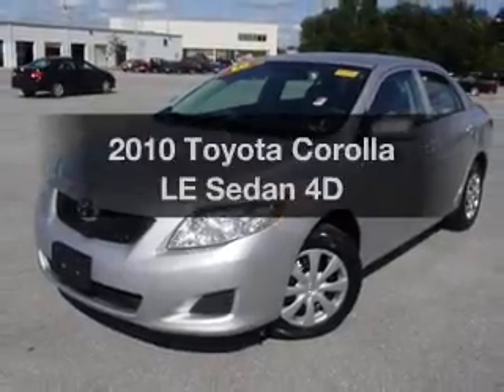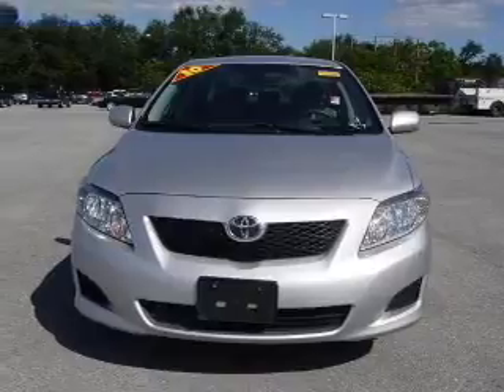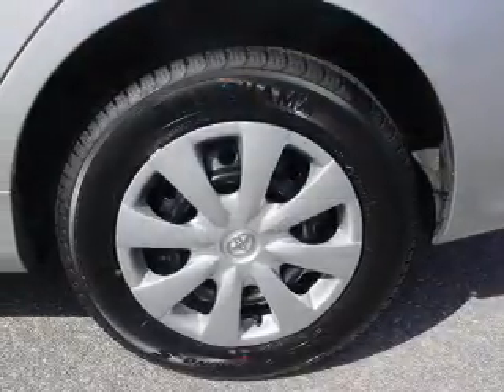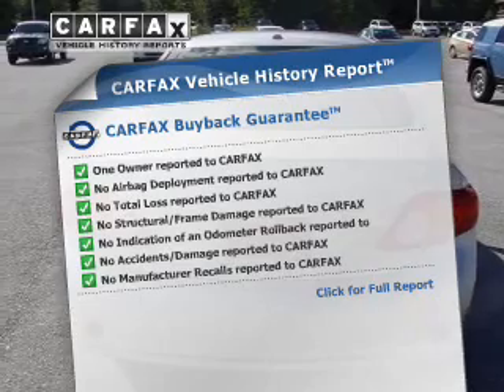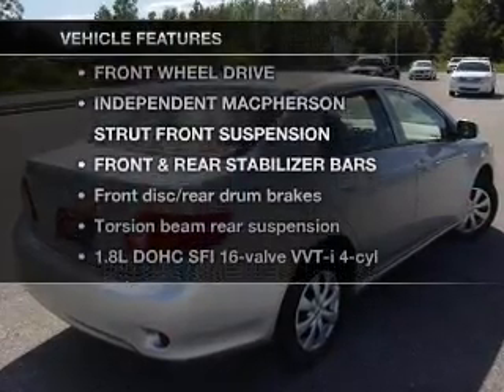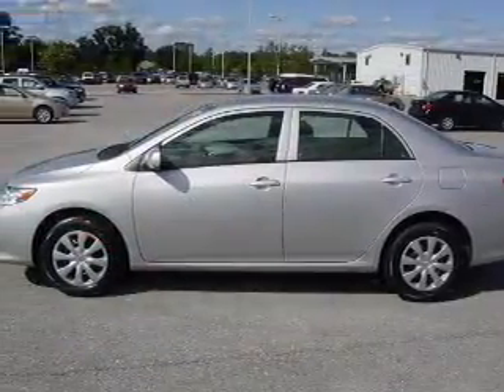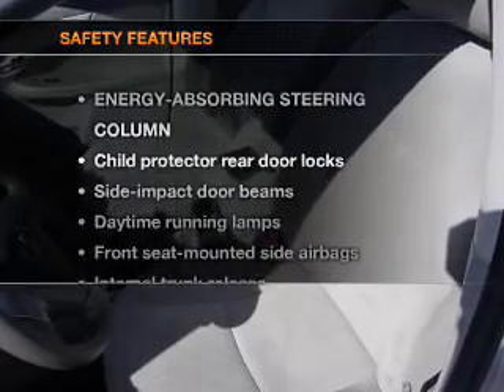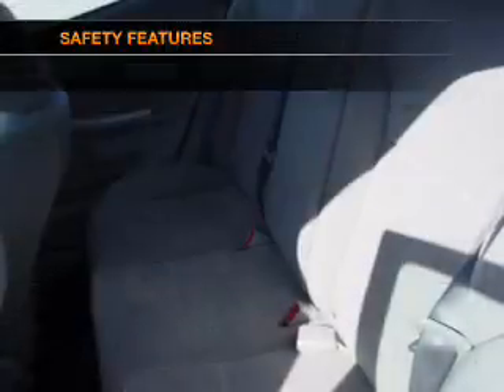2010 Toyota Corolla - Pensacola FL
Year: 2010
Make: Toyota
Model: Corolla
Trim: LE Sedan 4D
Engine: 4 cylinder 1.8 Liter
Transmission:
Color: Silver
Mileage: 35481
Address:
7201 Pensacola Blvd